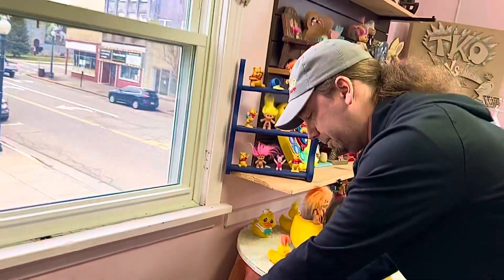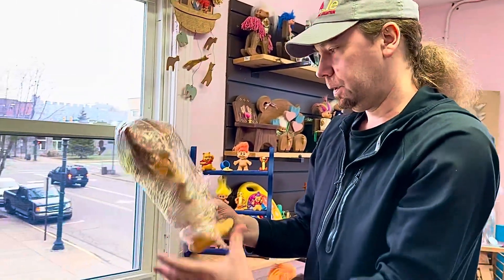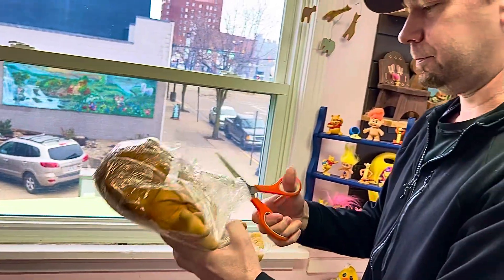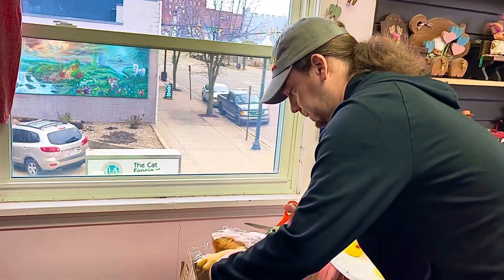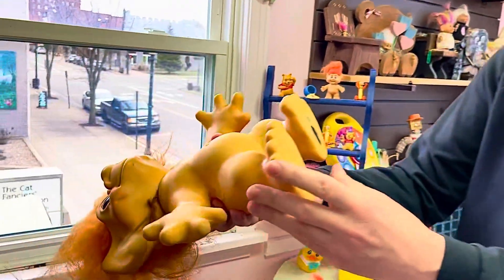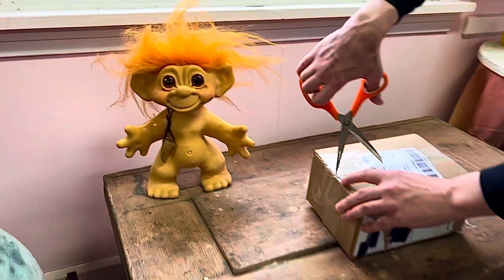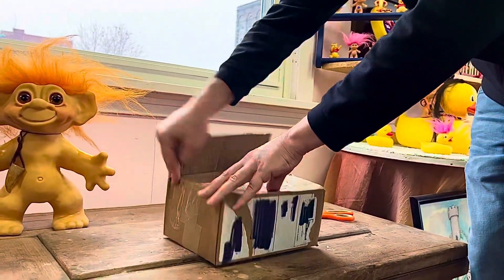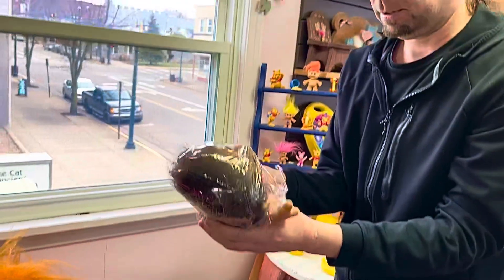Roy Unboxing trolls for his personal collection!!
The Troll Hole Museum is the home of the Guinness World Record Largest Troll Doll Collection at almost 9,000 unique Troll dolls and 26,000+ pieces of Troll memorabilia!

The collection grows every week when we receive Troll Mail, donations from Troll collectors all over the world who want their Trolls to have a permanent home at the Troll Hole Museum.

If you know something about these trolls that you would like to add,
if you have a question about the Trolls or the Troll Hole Museum,
or if you have a recommendation for a subject for future video,